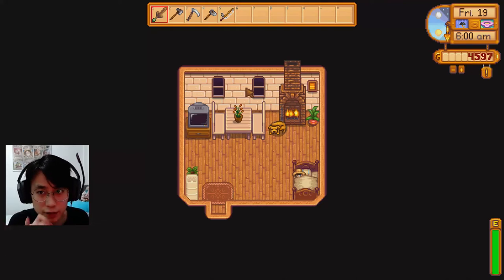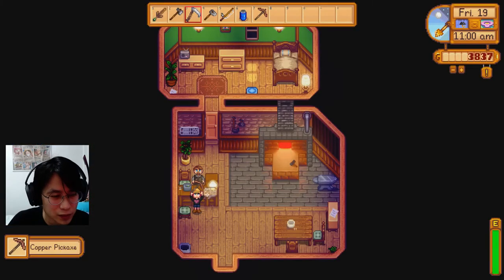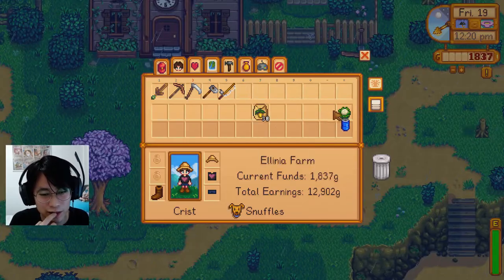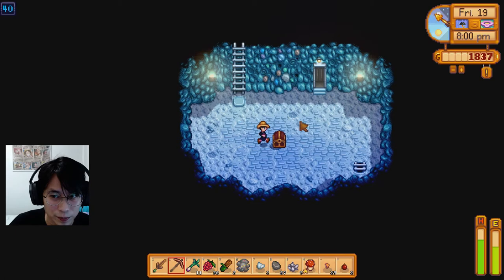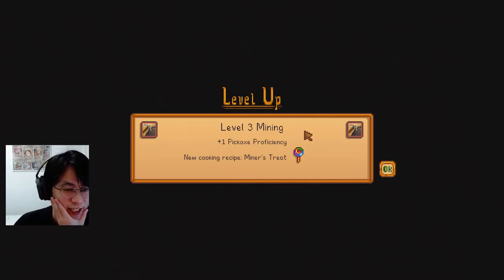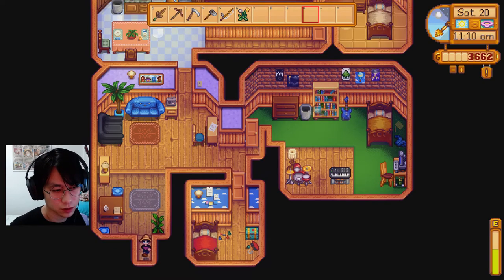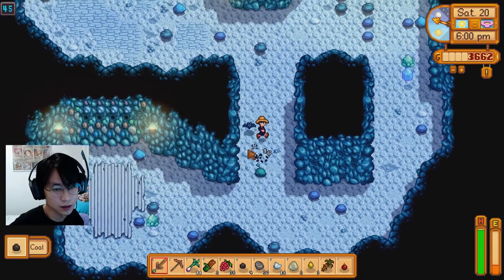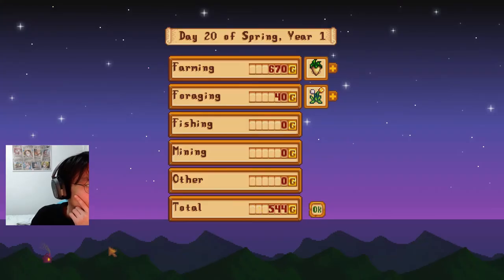Stardew Valley 1.5 Update! | Deeper into the MINES we go | Let's Play Episode 10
Helloo Everybody!

Welcome to episode 10 of the brand new lets play on this channel, Stardew Valley 1.5 update.

I've recently picked up this gem of a game and I have been have loads of fun with it! I am relatively new to the game so I will be learning as I progress in the game!

We dig dig dig dig dig down deeper into the mines!!